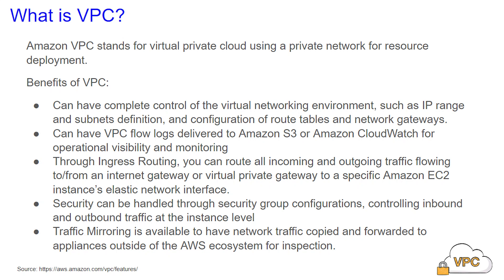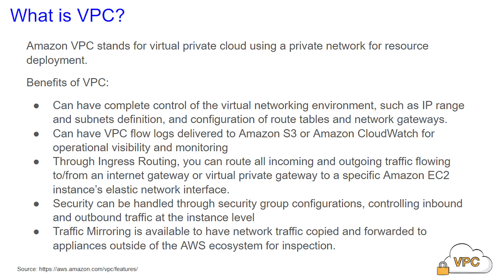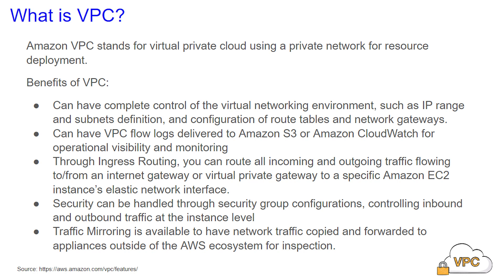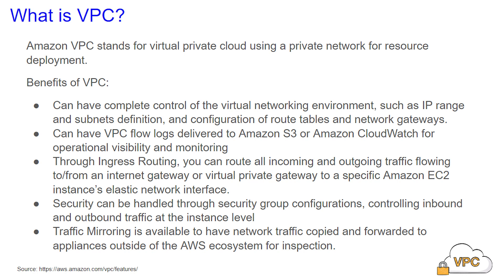What is VPC? - 34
Brief overview of what VPC is. Sorry for the delay, my editing software ran out so it took a while to edit the video.